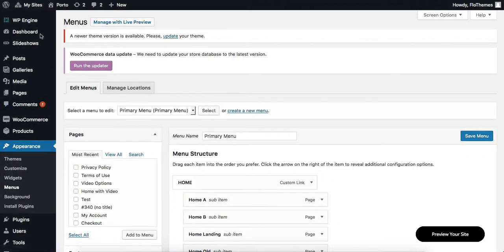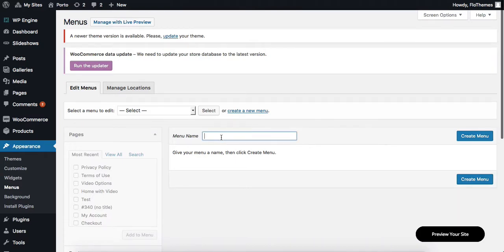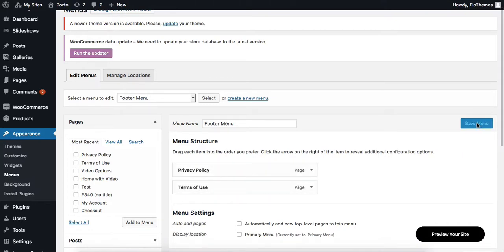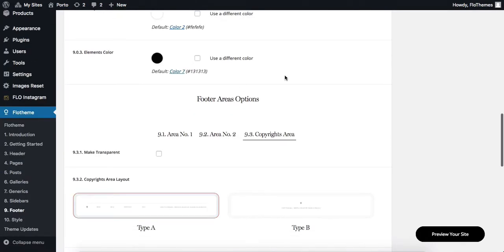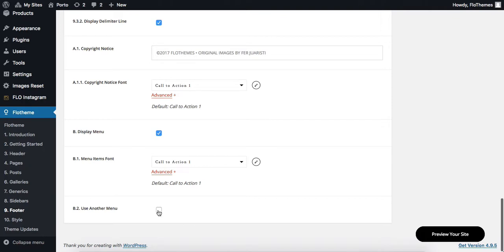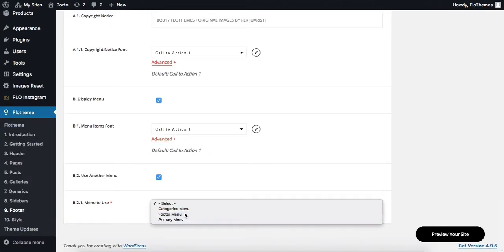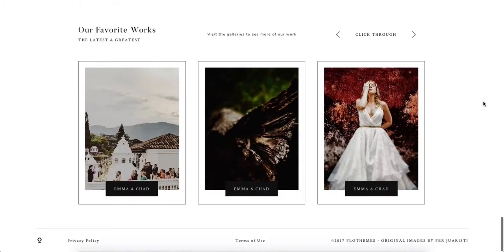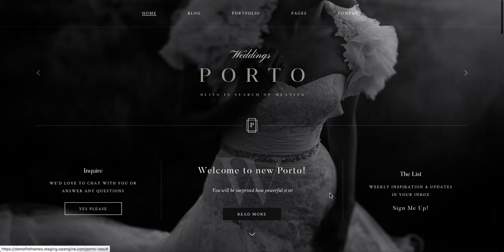Assigning Menus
This tutorial is for those, who want to use different Menus across your website. This may include Menus located within the Footer, Sidebar, or a Custom Menu for certain Pages.